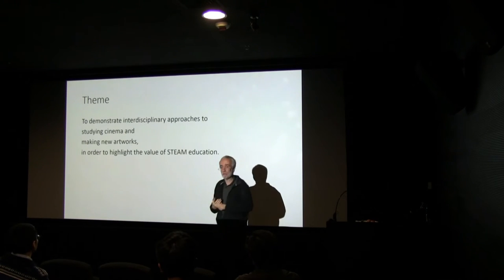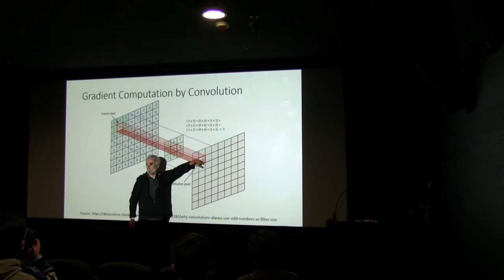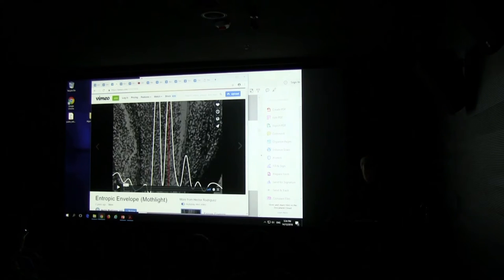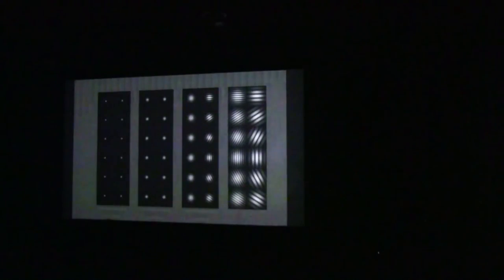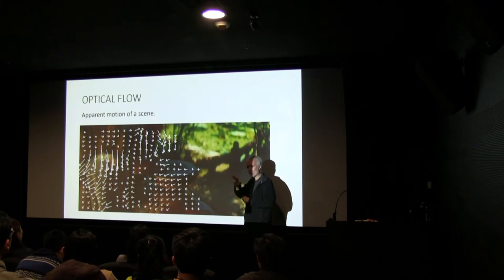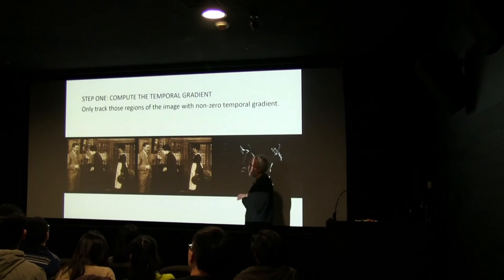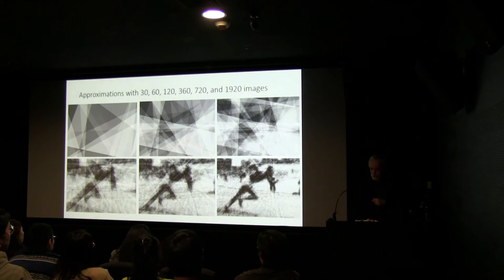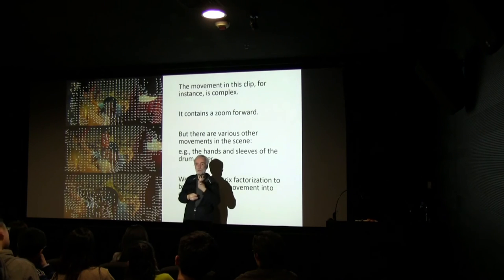Shuffling Space and Time 劃破時空 Themed Workshop 03 (2018 Dec 14)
Using Computing to Analyze and Appreciate Movies (in English)

by Dr. Hector Rodriguez